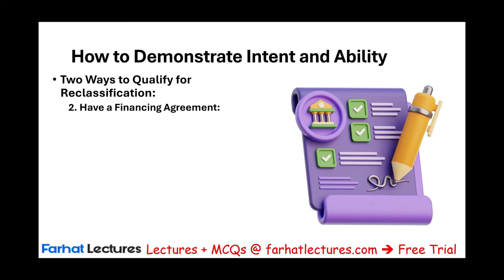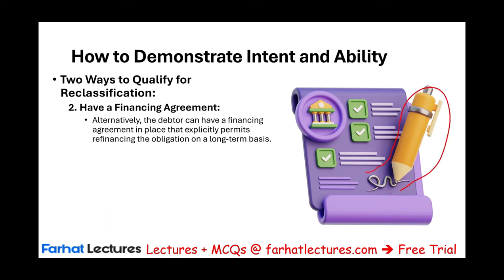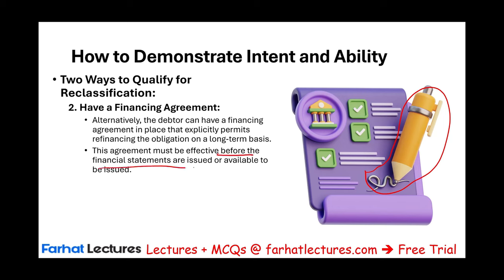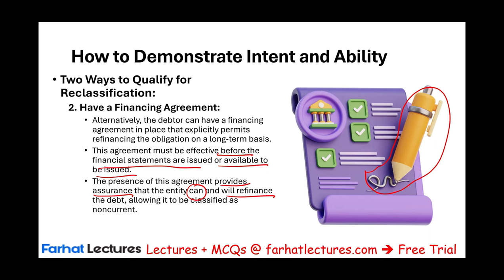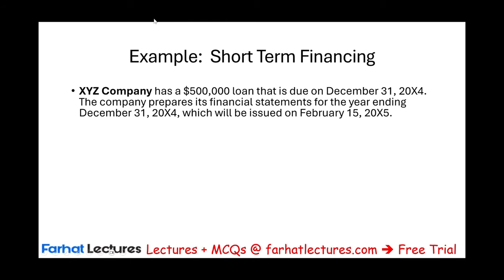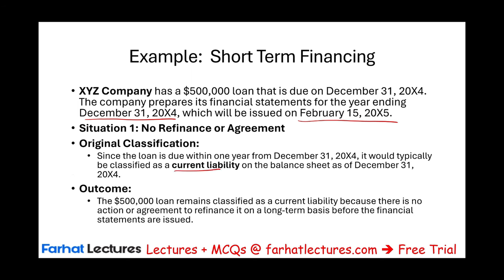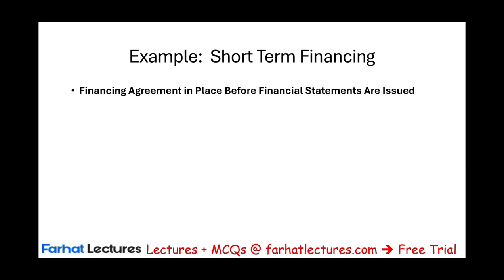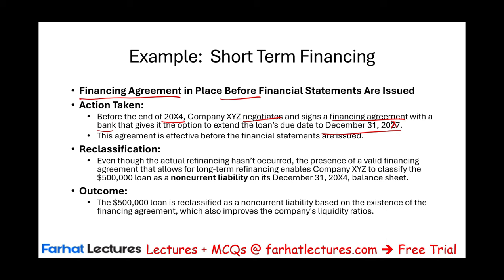Short Term Debt Expected to be refinanced | Intermediate accounting | CPA Exam FAR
In this video, I explain short term obligations expected to be refinanced.

Accounting for Short-Term Debt Expected to be Refinanced
In financial accounting, handling short-term debt that is expected to be refinanced is crucial for accurate financial reporting. The way this is treated can significantly affect the liquidity and solvency perception of a company. Here’s an overview of how short-term debt expected to be refinanced is accounted for under U.S. Generally Accepted Accounting Principles (GAAP).

Understanding Short-Term Debt
Short-term debt refers to borrowing obligations that are due within one fiscal year. These might include bank loans, commercial paper, lines of credit, and other types of borrowing that companies use to manage their short-term cash needs.

Criteria for Refinancing Short-Term Debt
Under U.S. GAAP, specifically Accounting Standards Codification (ASC) 470, debt classified as short-term can be reclassified as long-term if certain conditions are met at the balance sheet date:

Intent to Refinance: The company must intend to refinance the debt on a long-term basis.
Ability to Refinance: The company must have the ability to refinance the debt, evidenced by an actual financing agreement or enough available financing under existing agreements to cover the short-term obligations.
Accounting Treatment
If both the intent and ability to refinance are documented before the issuance of the financial statements, the short-term debt can be reported as long-term in the balance sheet. Here’s how it works:

Reclassification: Short-term debt that meets the refinancing criteria can be reclassified and reported as long-term debt. This reclassification improves the company's current ratio (current assets divided by current liabilities), which is an important indicator of liquidity.
Impact on Financial Statements
Reclassifying short-term debt as long-term has several impacts:

Improved Liquidity Ratios: Reclassifying the debt decreases current liabilities and improves liquidity ratios, making the company appear more financially stable.
Debt Covenants: This reclassification might affect compliance with debt covenants that require maintaining certain financial ratios.
Interest Expense: The classification does not affect how interest expense is reported in the income statement.
Example Scenario
Suppose a company has a $1 million line of credit that matures within the next year. Before the year-end, the company enters into a new agreement with the lender to extend the repayment terms to five years. The company can then reclassify this $1 million as long-term debt, assuming they disclose this arrangement in their financial statements.

Considerations and Best Practices
Document Intent and Arrangement: Companies must ensure that they properly document their intention and arrangements for refinancing to meet GAAP requirements.
Monitor Compliance: Companies should continually monitor their compliance with the terms of any refinancing agreement to ensure that they can maintain the reclassified status of the debt.
Engage with Auditors: Early engagement with auditors can help ensure that all necessary documentation is in place and that the reclassification meets the required accounting standards.
Conclusion
The ability to reclassify short-term debt expected to be refinanced into long-term debt is a useful tool for managing a company’s balance sheet. It requires careful documentation and clear disclosures to align with GAAP and accurately reflect the company’s financial position. Proper management of this process can significantly affect perceptions of a company's financial health and operational stability.